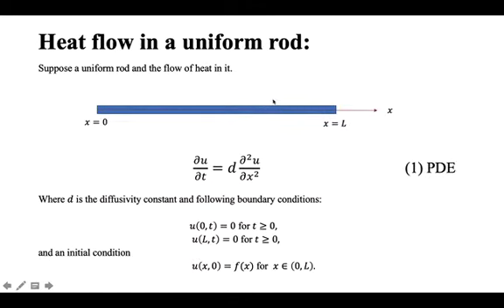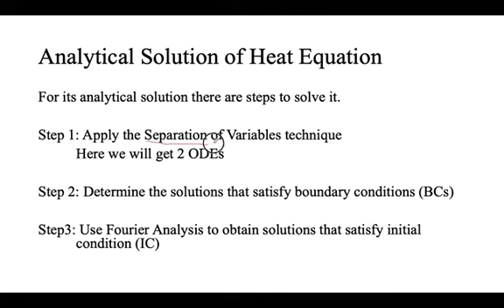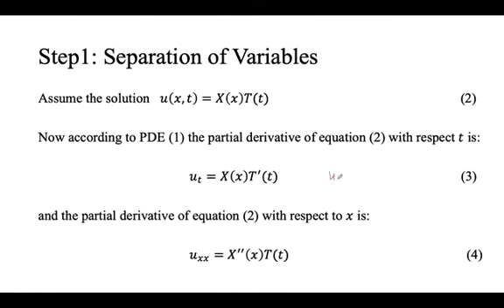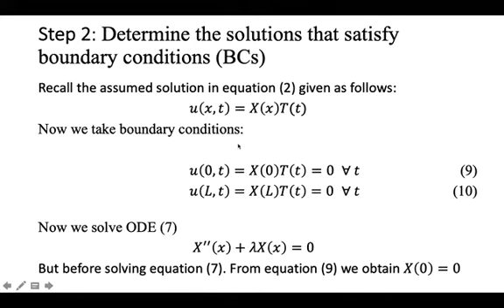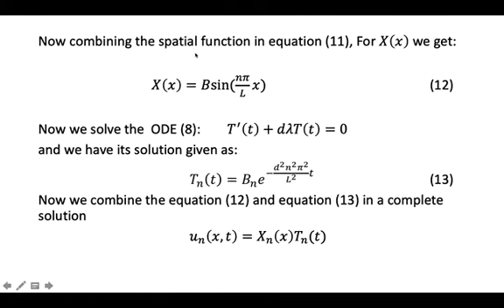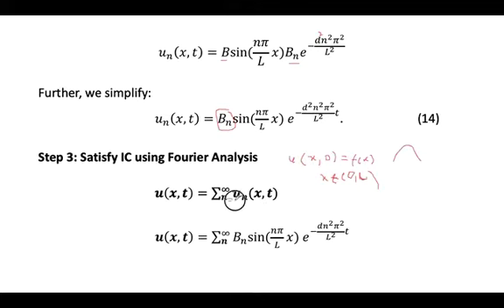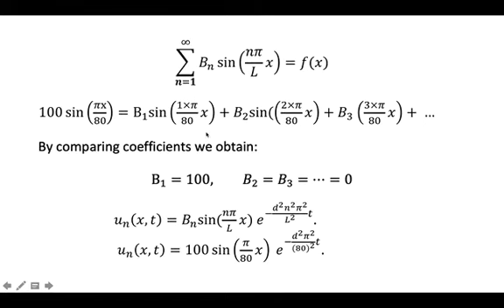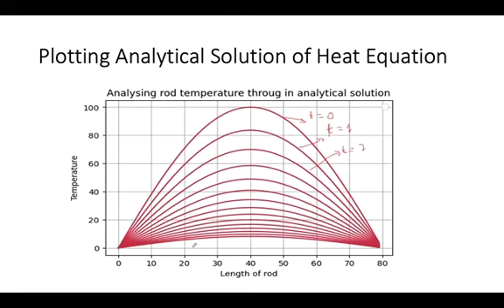Heat Equation And Its Analytical Solution